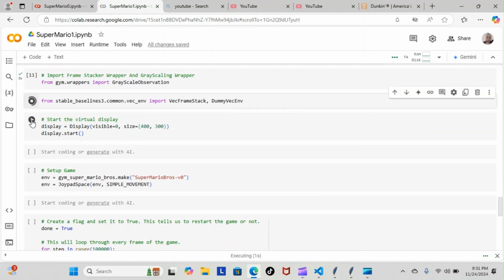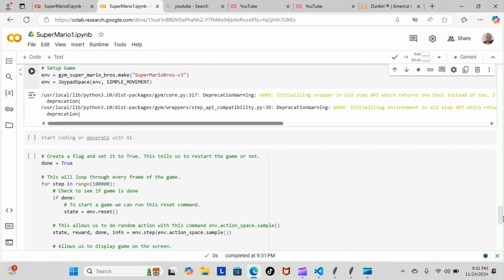Python Papi / Super MARIO Bros project - Day 5